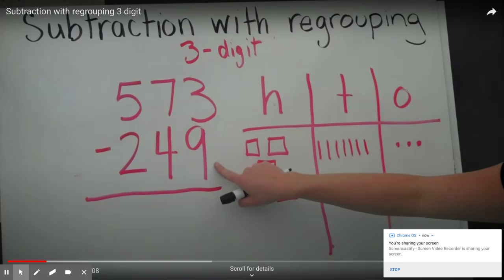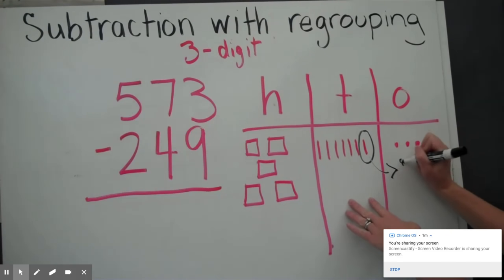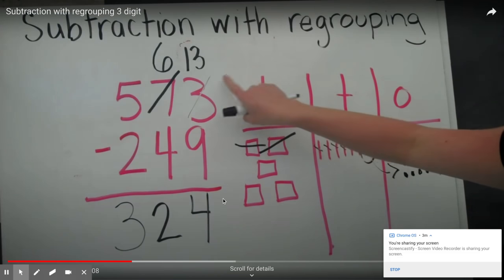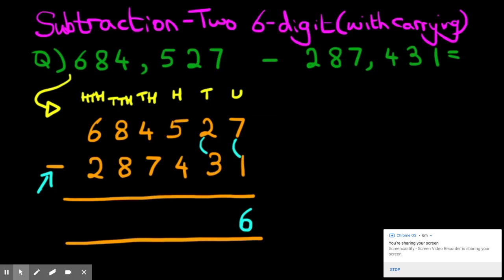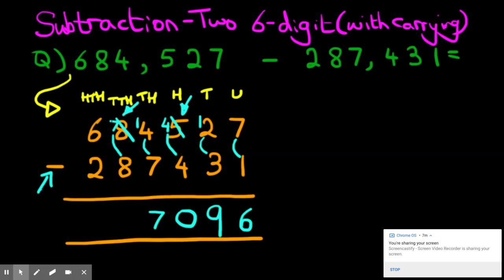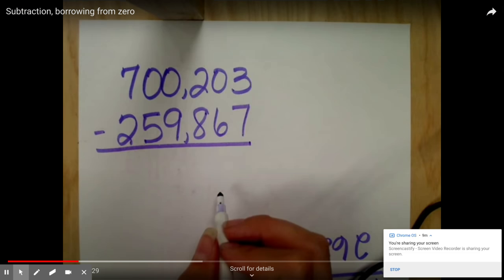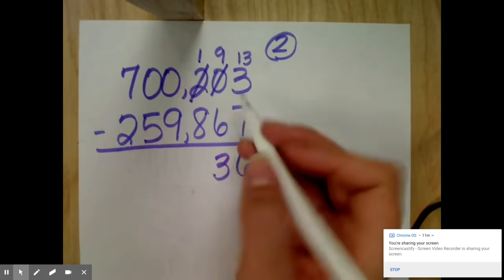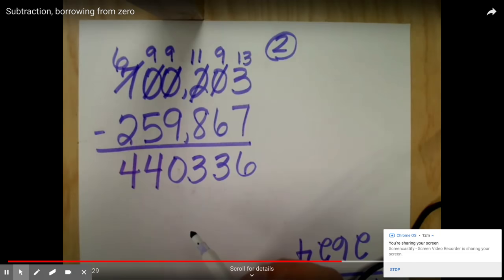Untitled: Apr 28, 2020 8:29 PM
Subtraction with Regrouping